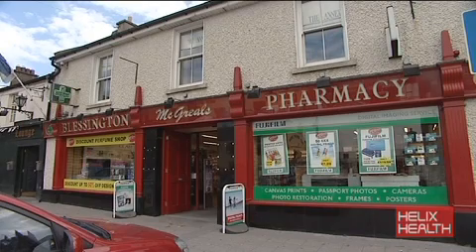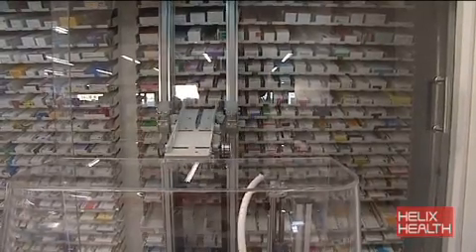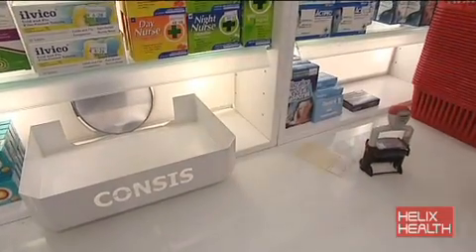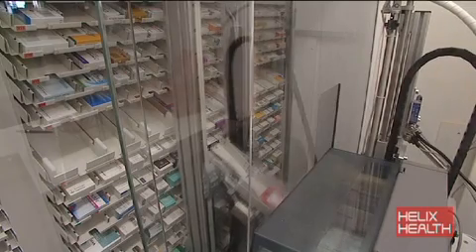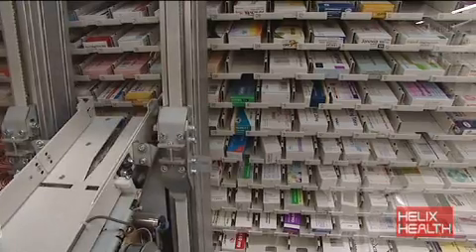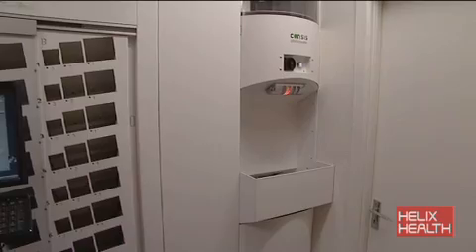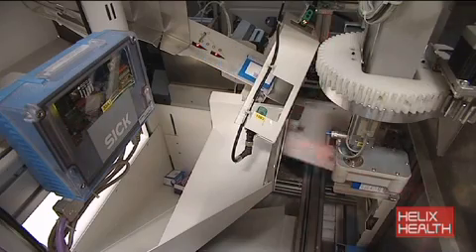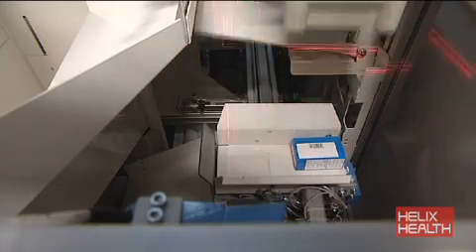Robotics in McGreals Pharmacy, Blessington, Co. Wicklow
In this video Kilian McGreal, proprietor of McGreals Pharmacy shares his experience of incorporating robotics into his pharmacy, from why he decided to automate to how the new machine impacts on his business and employees.